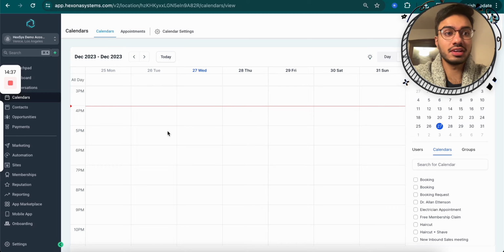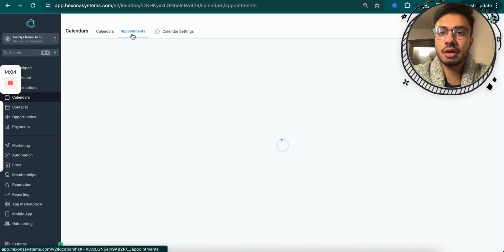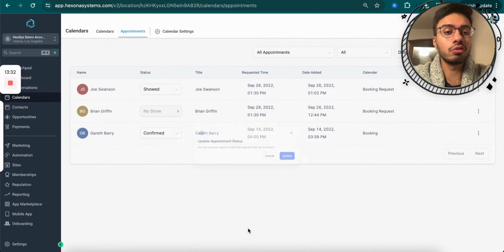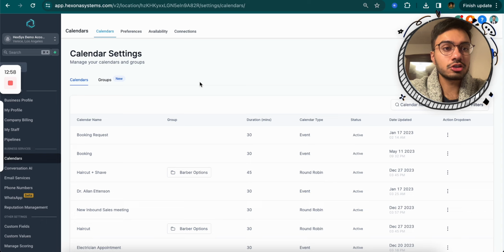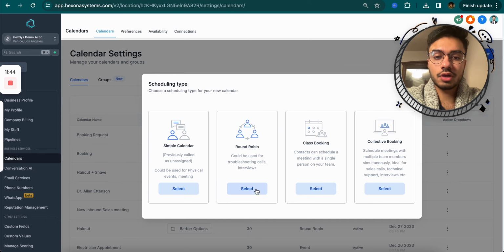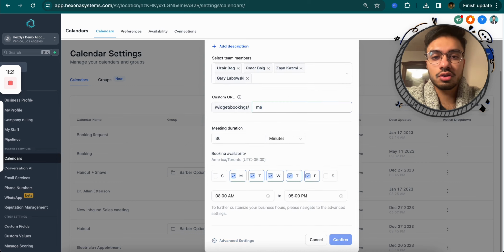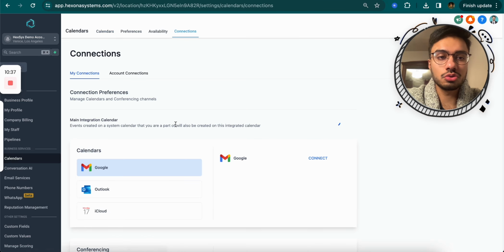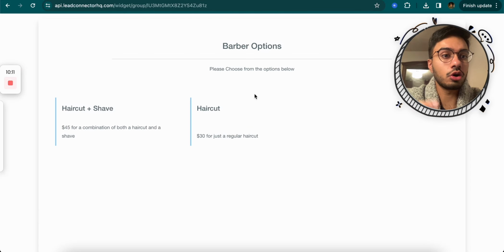GoHighLevel in Under 4 Minutes: Booking & Appointments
A quick crash course on the calendar feature of GHL, super powerful and the backbone of the whole software. If you want a more in-depth guide on it let me know. GoHighLevel is such a powerful platform and this calendar feature can definitely replace Calendly and all those other software's out there.